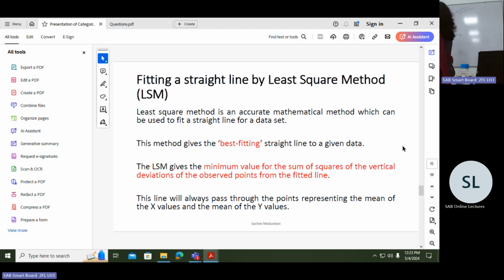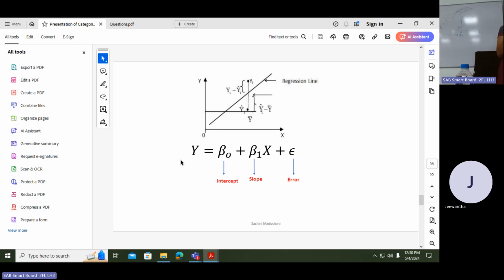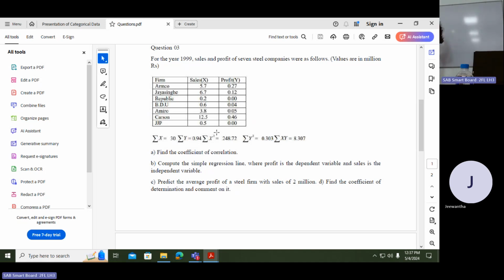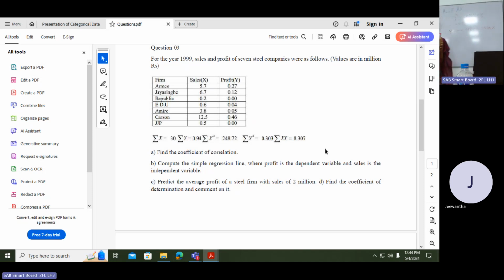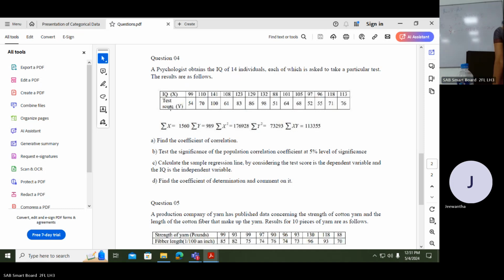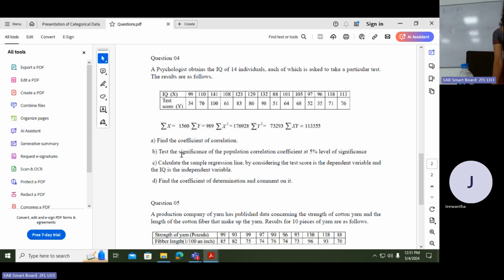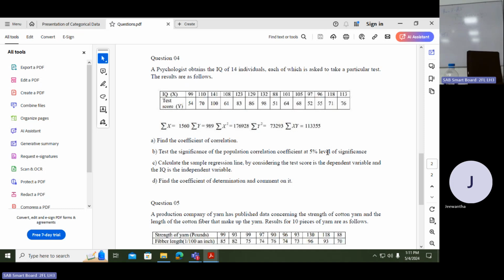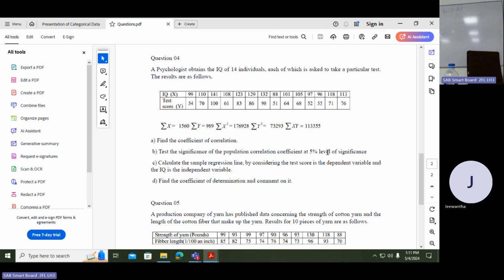BSAA 12052 Business Statistics & Forecasting - 18A EXP - 2024.05.04 Part 01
411 Colombo - Galle Main Rd, Colombo 00400
Tel - 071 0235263 (WhatsApp/ Voice)